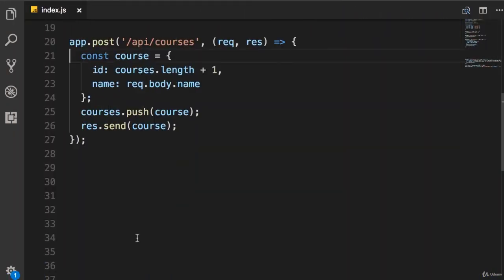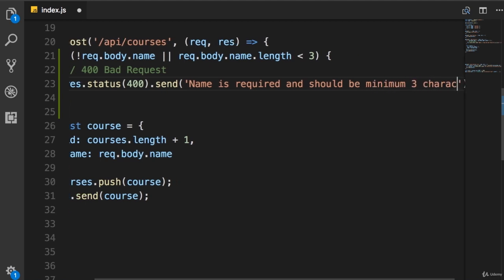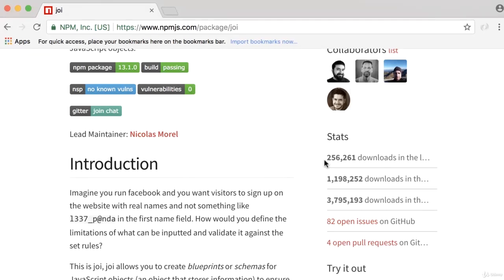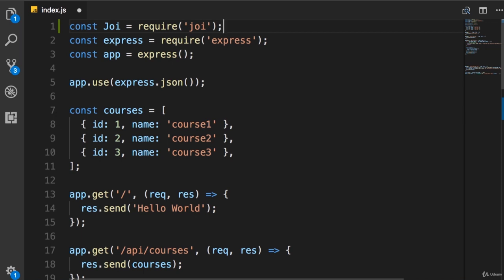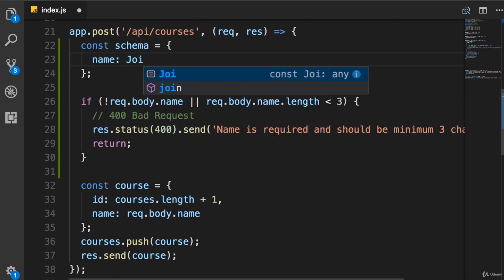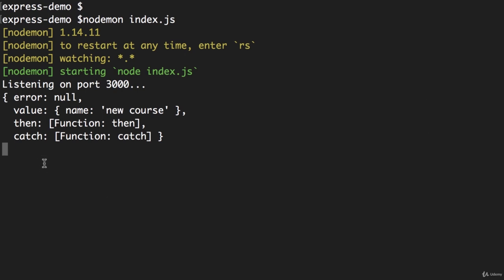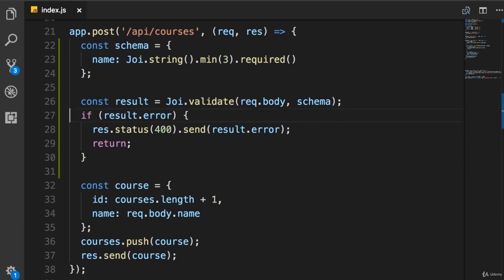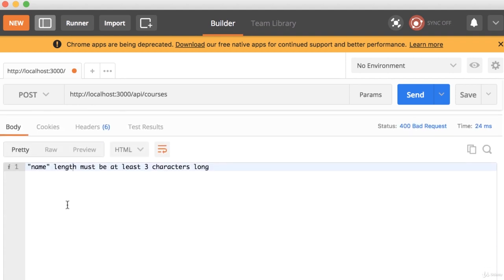Node.js #47 - Input Validation [By Mosh Hamedani]